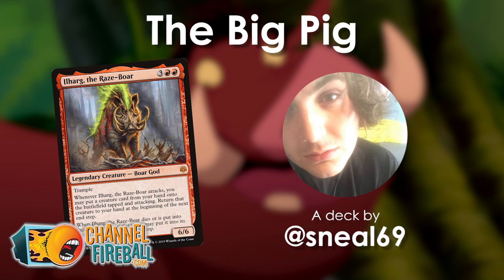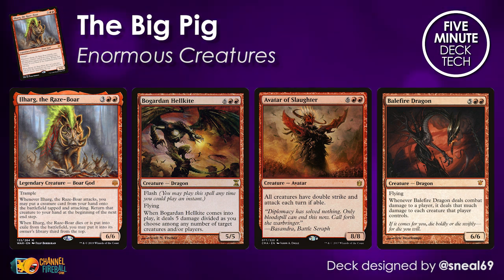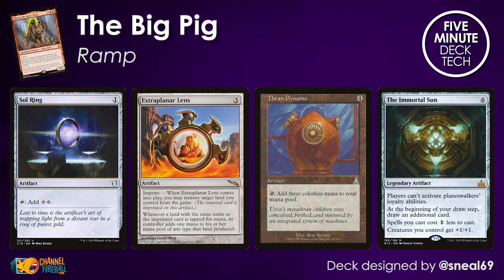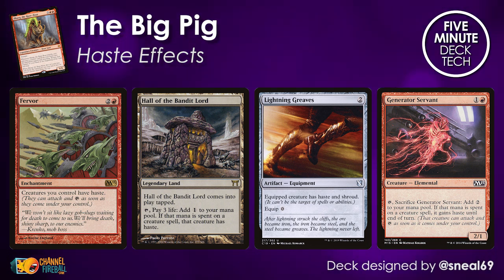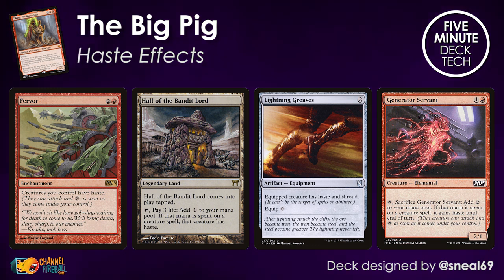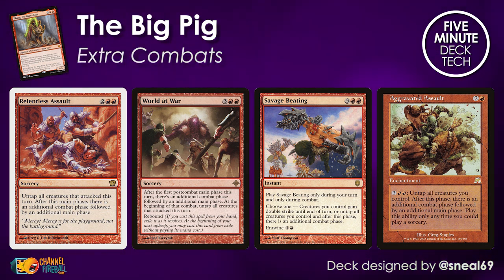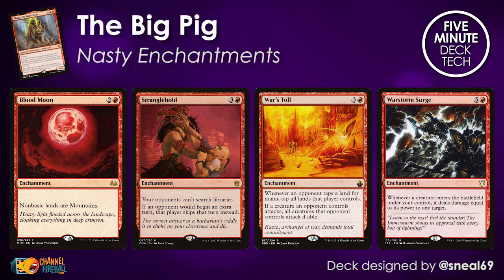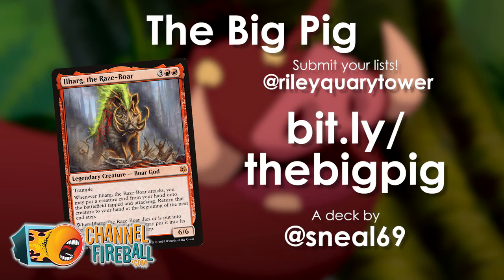5-Minute Commander Deck Tech: The Big Pig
If you love cheating big monsters into play but hate playing green, this is the perfect deck for you. Go huge with the big pig himself, Ilharg, and slam big red idiots into play turn after turn!